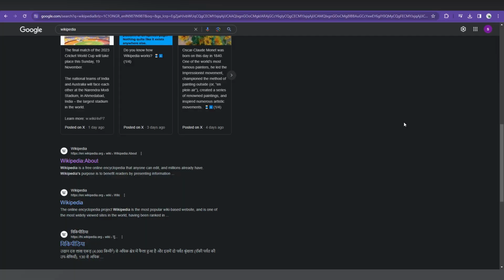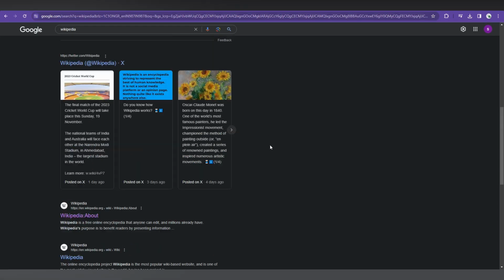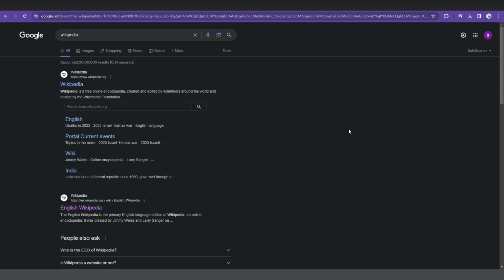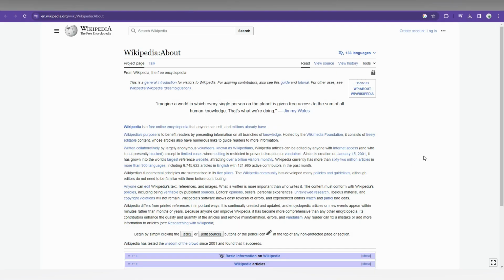How to create a website as qr code in chrome | how to create a qr code for website link